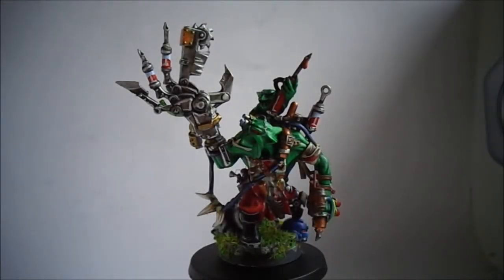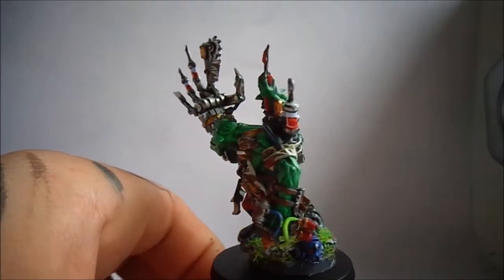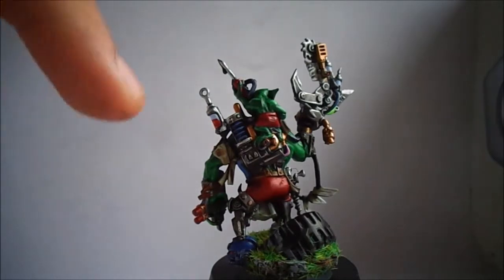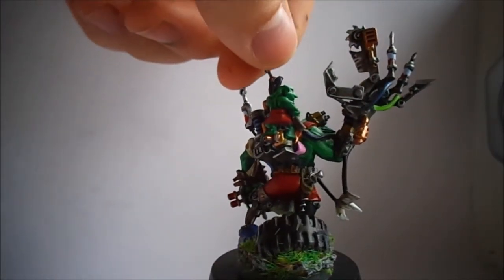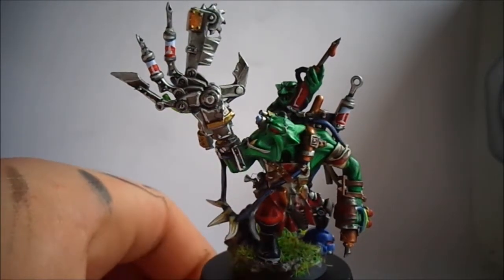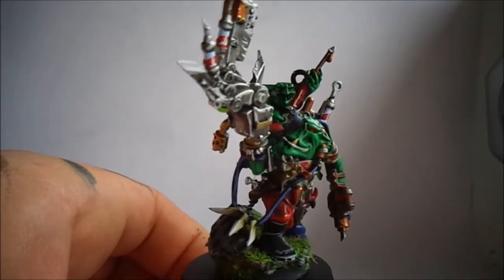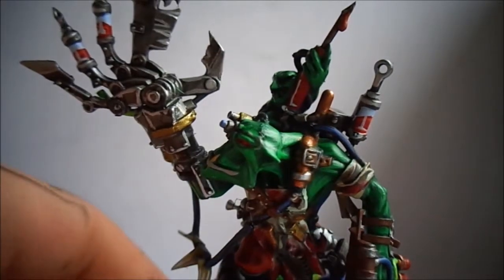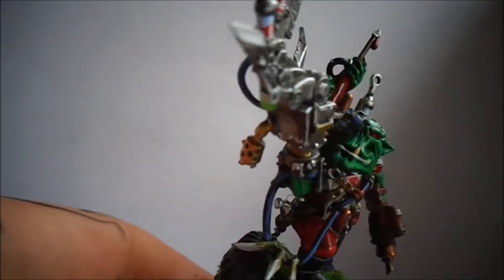Model Showcase Ep. 42 - Ork Painboy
Love this character model which is actually plastic!!! he is for sale so feel free to pm for deatils